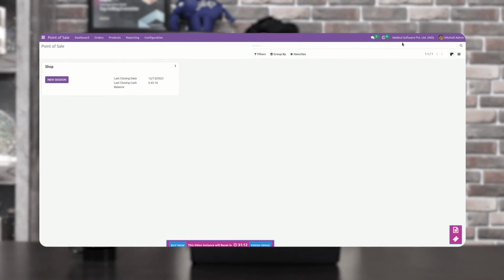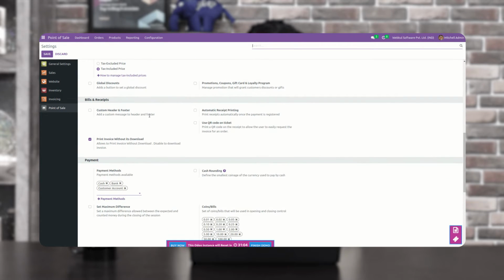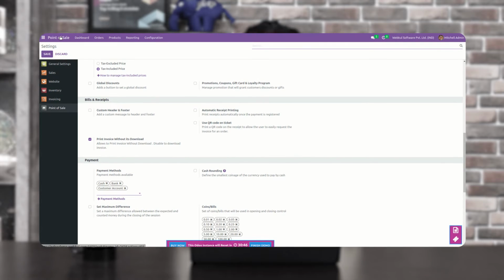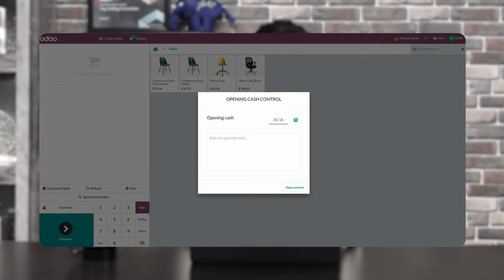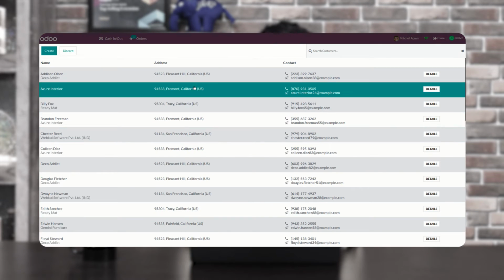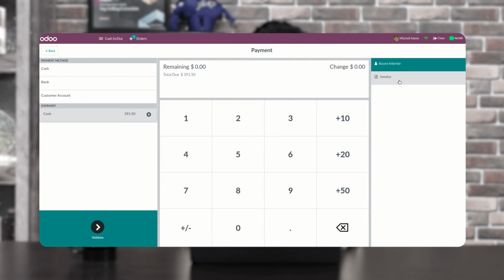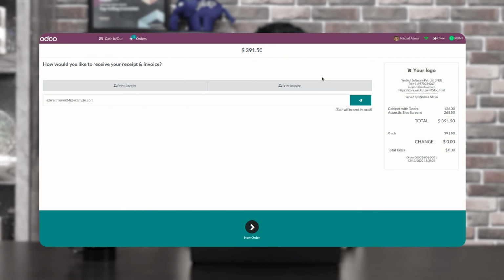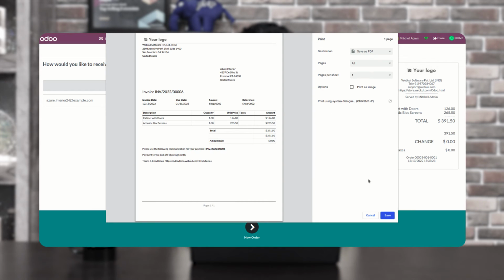Odoo POS Invoice Print Without Download - Overview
Odoo POS Invoice Print Without Download allows you to print the POS Invoices directly without downloading them to your system.

The module eliminates the need for downloading and printing invoices. The POS Users can print them from the running POS session.

. The module allows POS users to print invoices directly.
. Eliminate the need to download the invoice into your system.
. Make the sales process efficient and quick.

For further detail, do check the links mentioned below -

For any doubts, queries, suggestions, or requirements. Reach to us via any of the below-mentioned links -

2. Raise a Ticket via our HelpDesk system